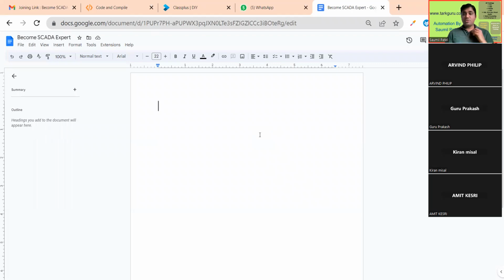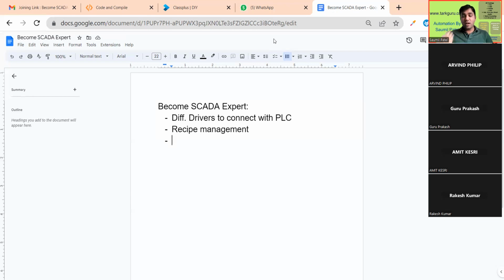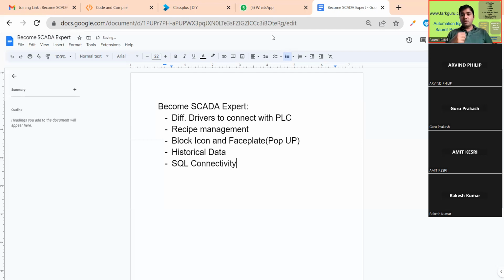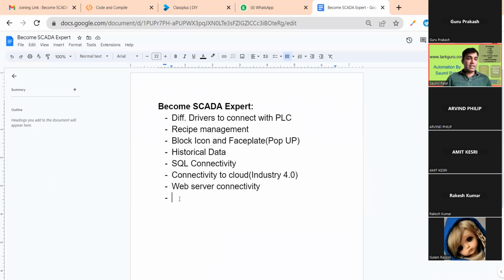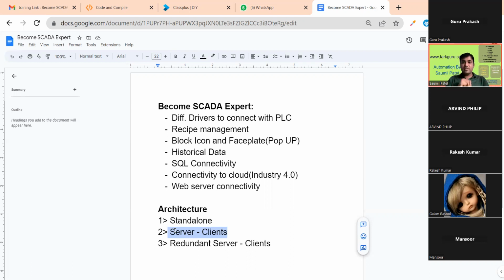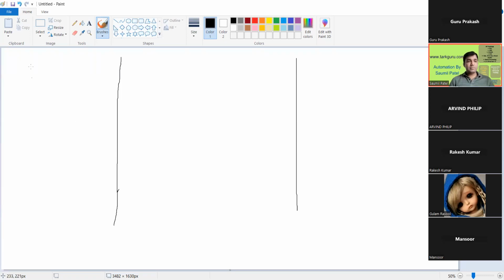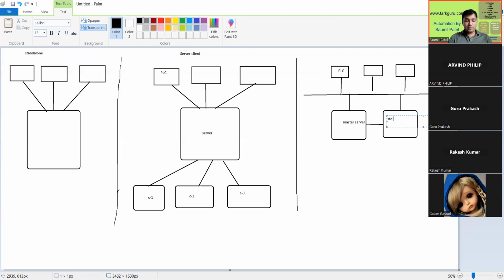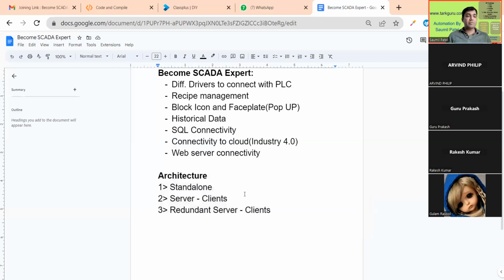03 Live Discussion| Become SCADA Expert | Automation By Saumil Patel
Becoming a SCADA expert requires a combination of knowledge, practical experience, and continuous learning. While we have a live session, I can provide you with a step-by-step approach to help you become a SCADA expert. Here's a general roadmap in this video.

1- Siemens PLC Live Training - 2 - How to use Function Block & Remote Interface Modules in Siemens PLC

2- Siemens PLC Live Training - 1 - What is User Defined Datatype? How to Define User Defined Datatype?

3- OPC UA Architecture (What is the OPC UA? OPC UA Architecture & Why OPC UA is Used?)